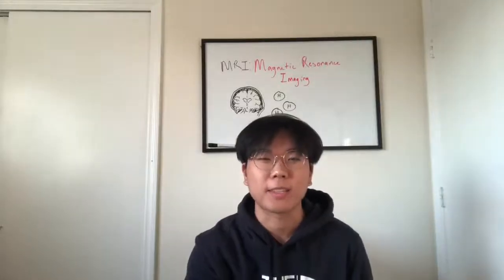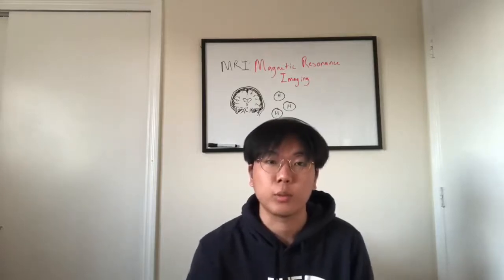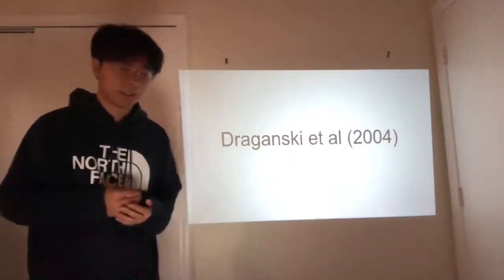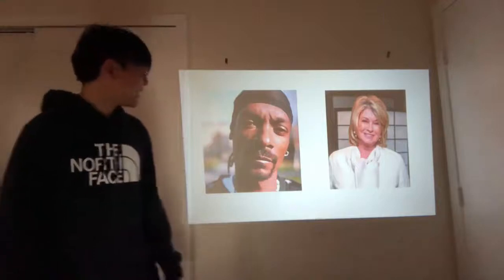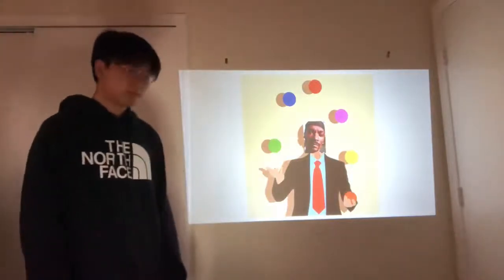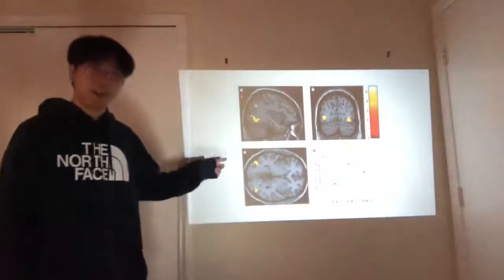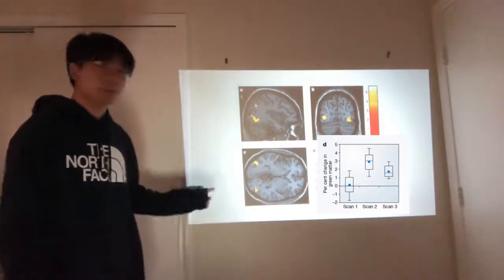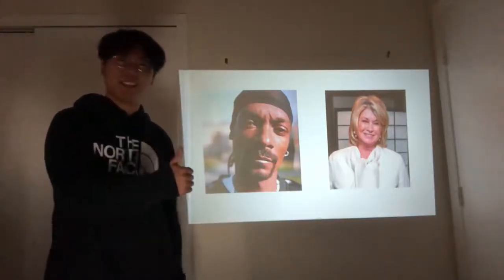B1 Describe the use of ONE brain imaging technology.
On this episode of crash course, James discusses the use of MRI as it applies to Draganski's juggling study.